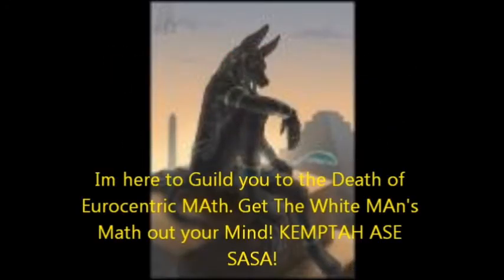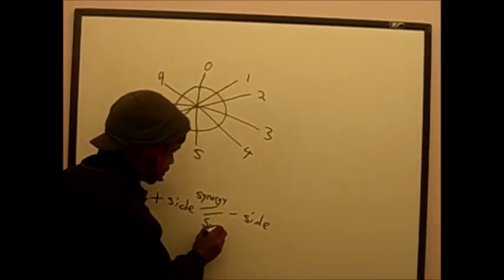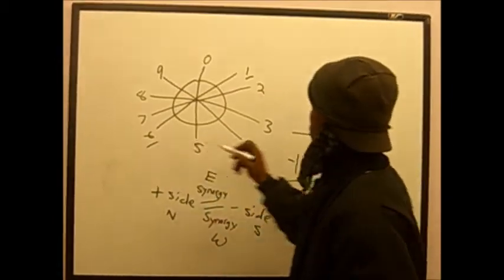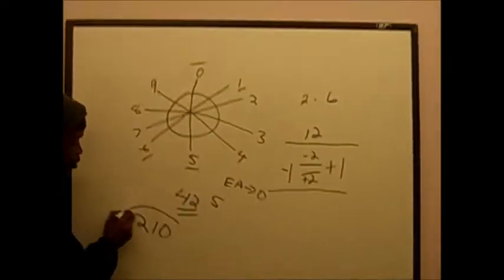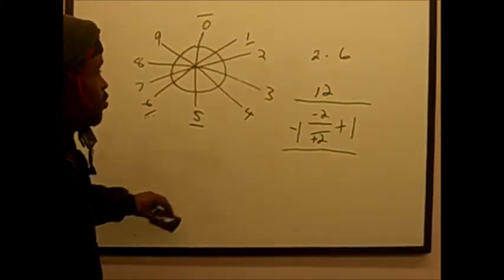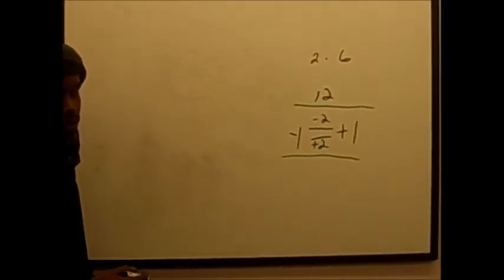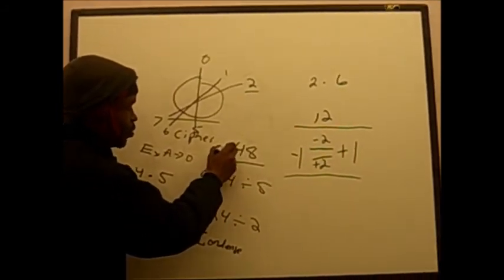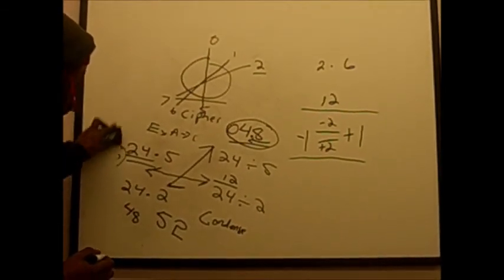52 blocks (Corrected) Mathematics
I apologize for the delay and sound destortions. This vid is about Dject calibrations and how it relates to the map and compass. This is also a vid on the core of the Divinity (completeness) of 52 as a single number. Hencve 52 Block math...Get the white man's math our your mind...Go Kemptah on them Devils and stop calibrating agianst your own.